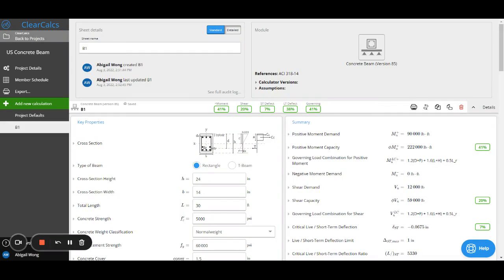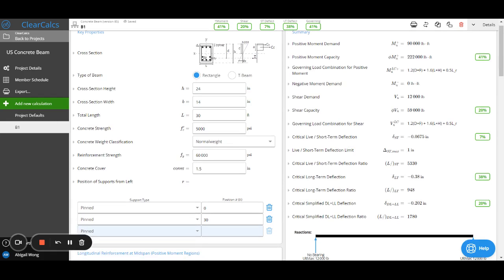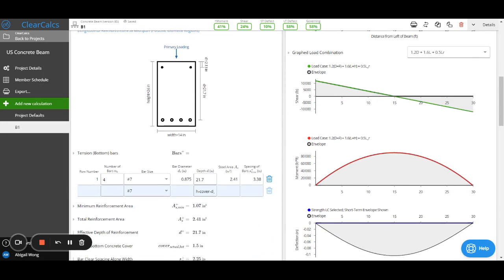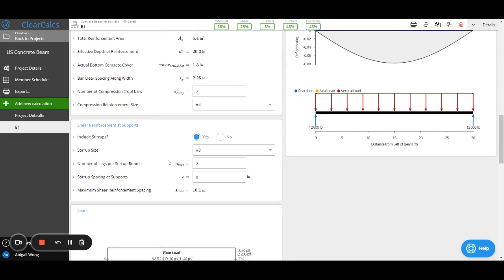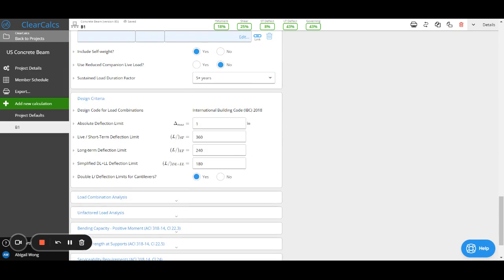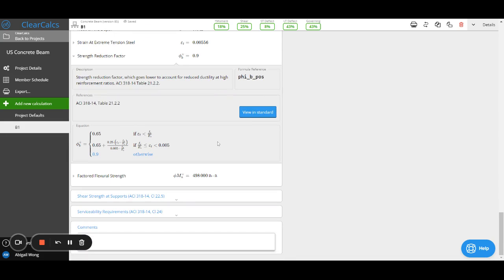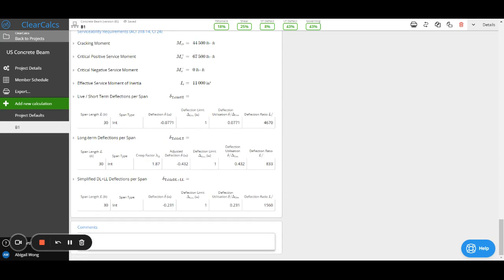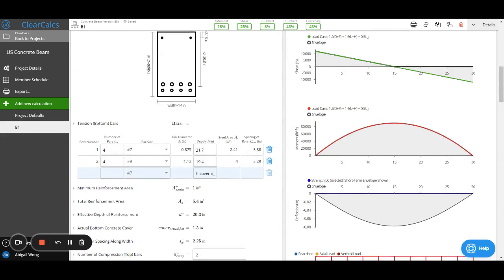US Concrete Beam - Overview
Easily design and analyse rectangular concrete beams using ACI 318-14 standard using the ClearCalcs concrete beam calculator. With support for unlimited supports and loads, as well as the ability to customise steel reinforcement in the beam, the FEA based concrete beam calculator enables extremely fast and accurate concrete design and analysis.